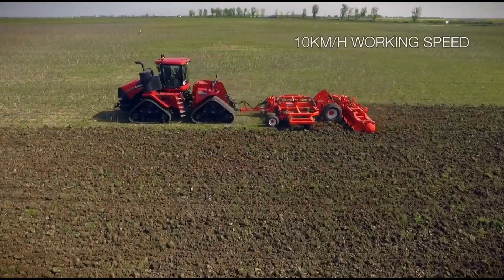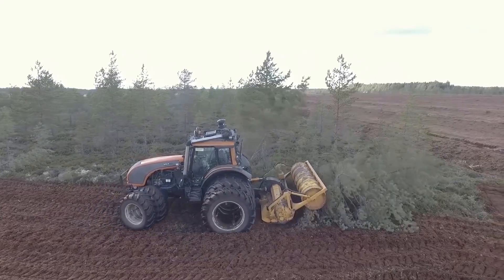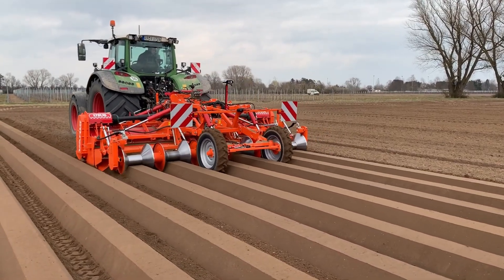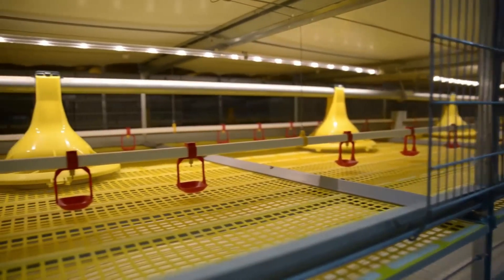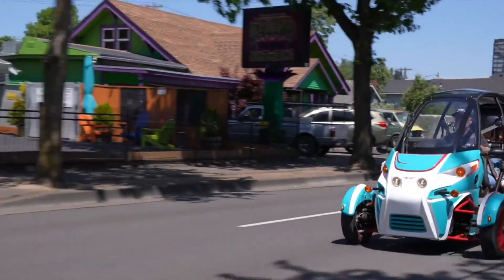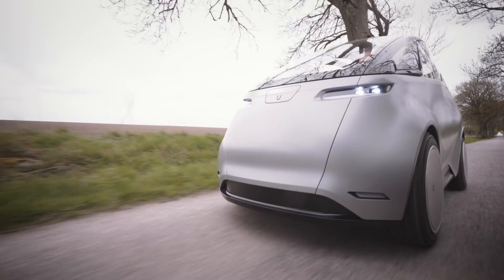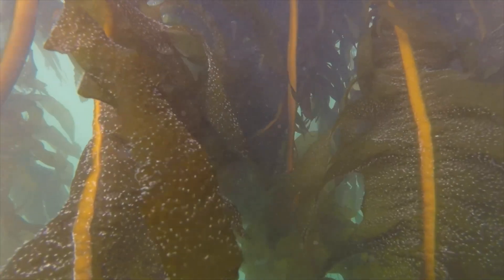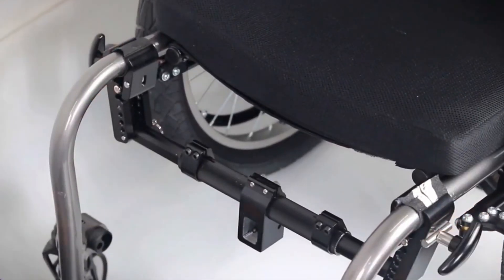Next-Level Agricultural Machines That Are on Another Level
Welcome to SkySync Tech 🚀 – your go-to channel for futuristic machines, gadgets, and next-level technology!

In this video, we explore next-level agricultural machines that are completely changing the game in modern farming. From robotic harvesters and autonomous tractors to precision planting equipment and smart irrigation systems, these innovations are making agriculture faster, more efficient, and highly productive.

Whether you’re passionate about farming, agricultural technology, or groundbreaking inventions, these machines showcase how innovation is shaping the future of food production worldwide.